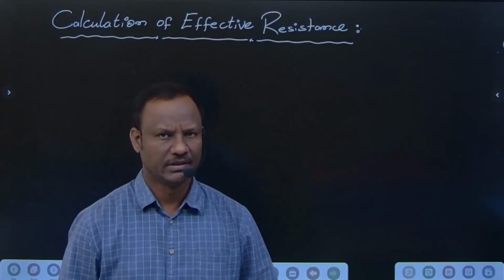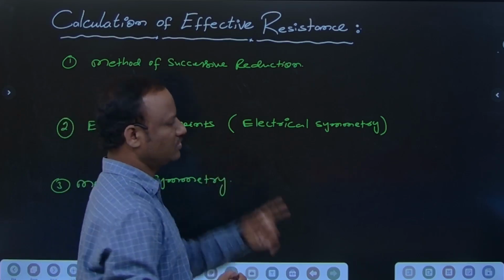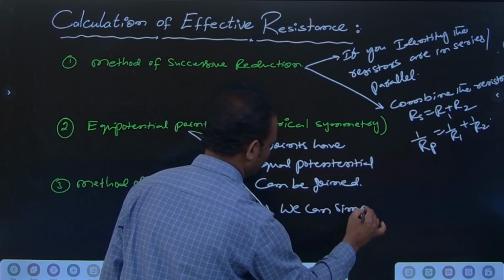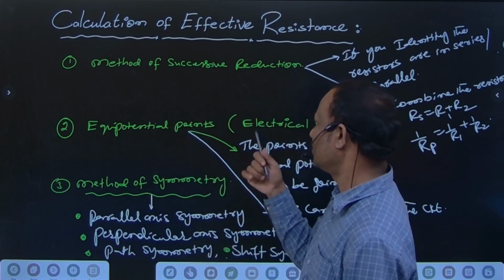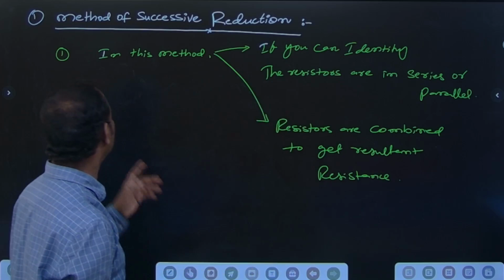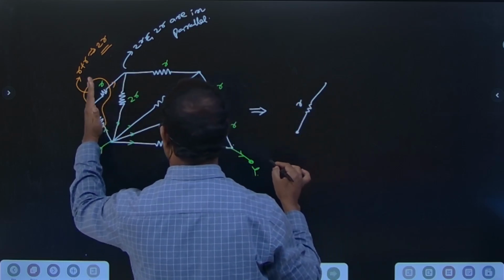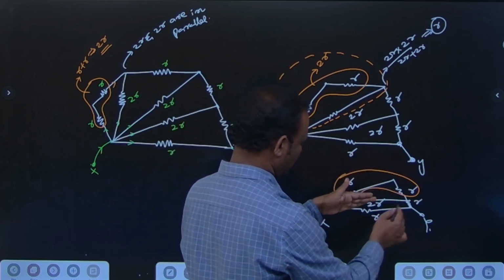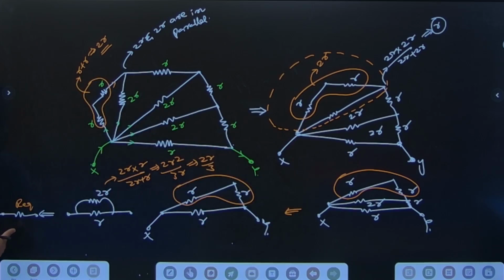#13 |Class 12 Physics|Current Electricity| Calculation of effective Resistance | IIT-JEE,NEET | CBSE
Physics Concept videos
Calculation of effective Resistance
Method of successive reduction
Method of Equipotential Points
Method of Symmetry